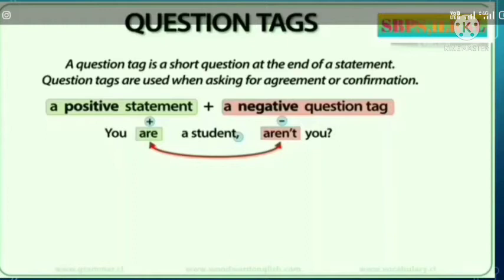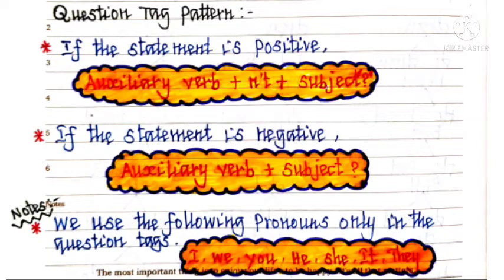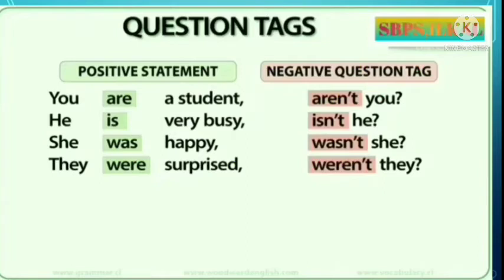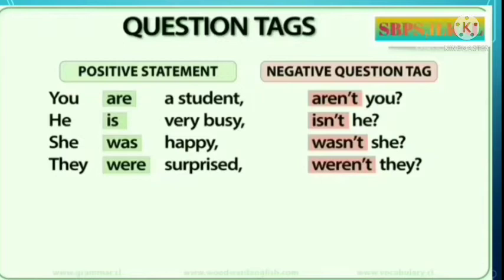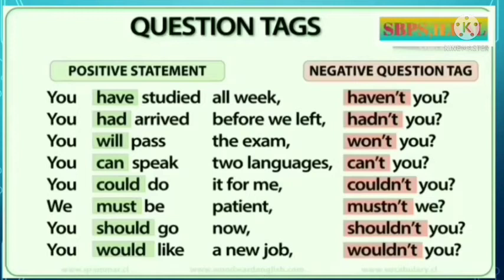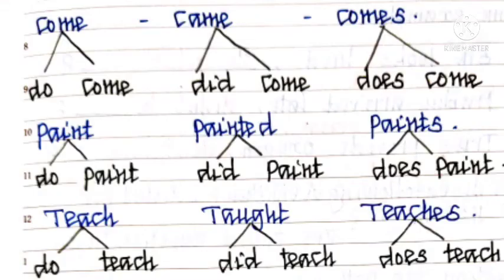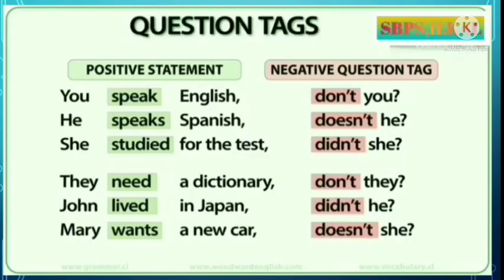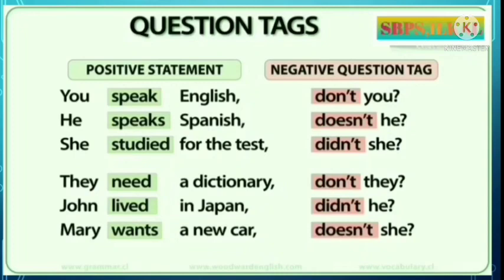QUESTION TAGS by Mr.Silambarasan